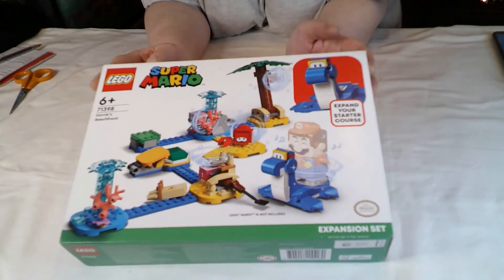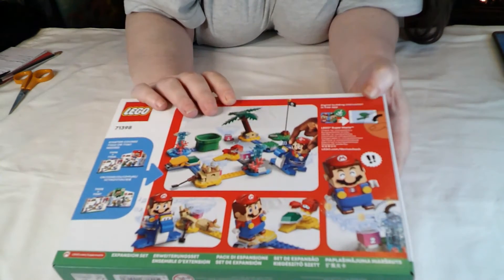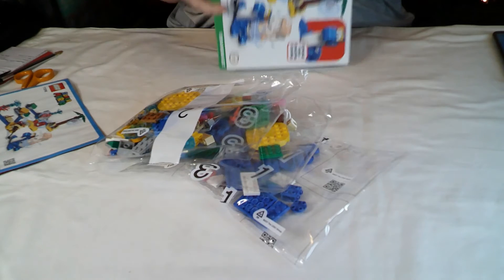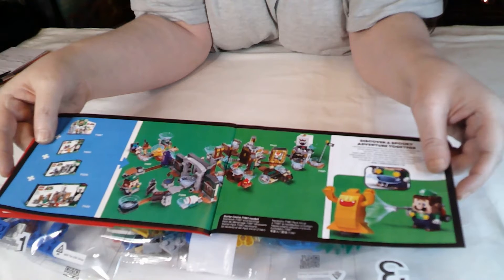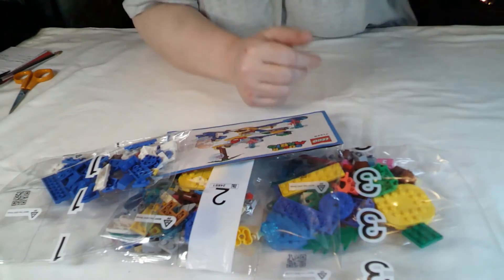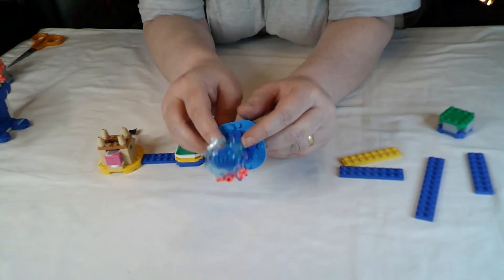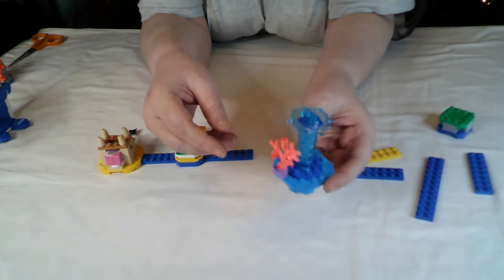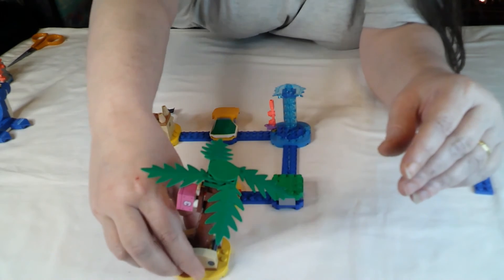Lego Super Mario: Dorrie's Beachfront 71398 | Unboxing & Review | It's a Water Yoshi!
Might even get an odd random one out here and there.